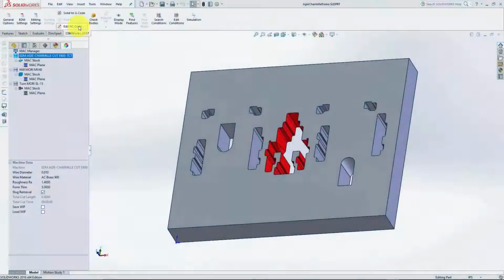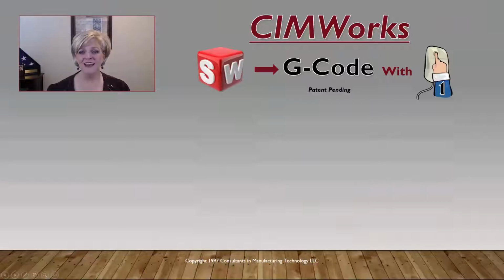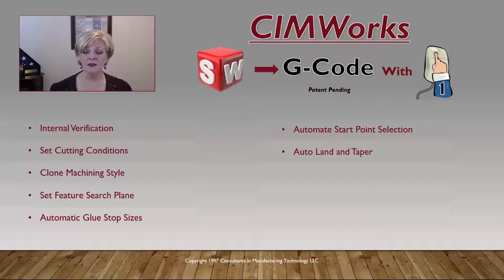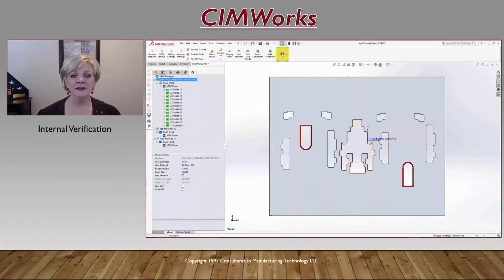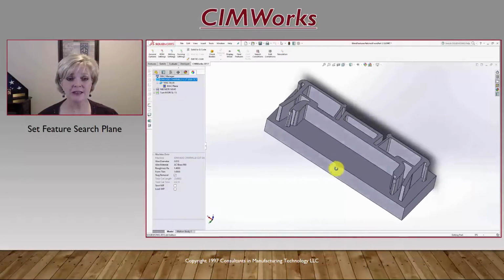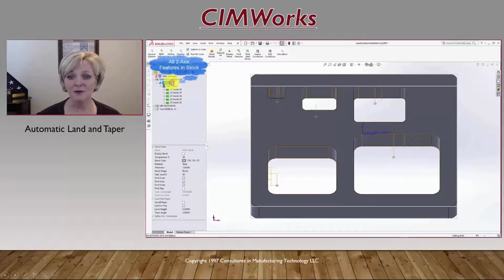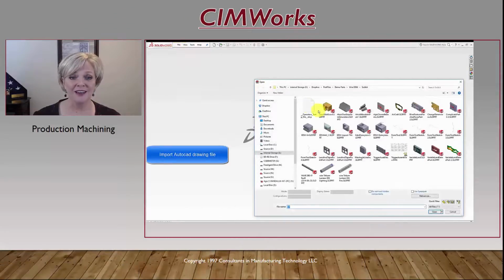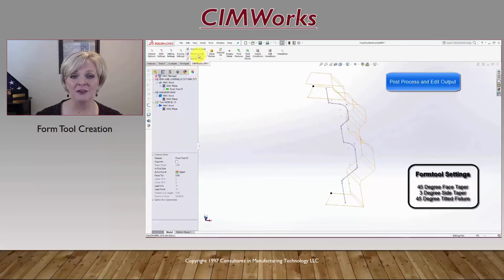Agie Charmille Full Demo